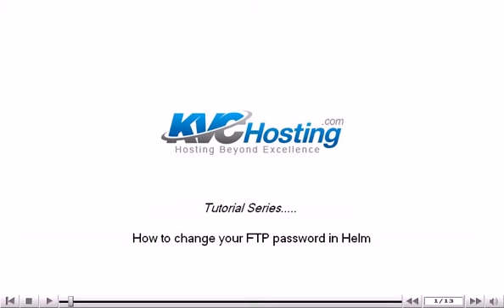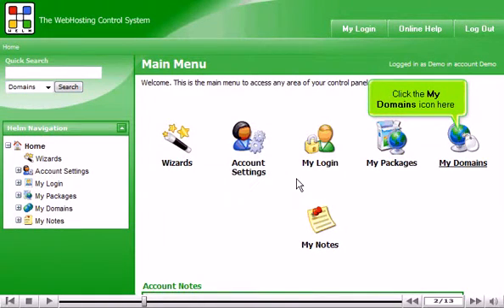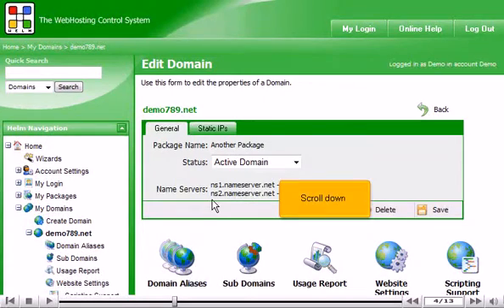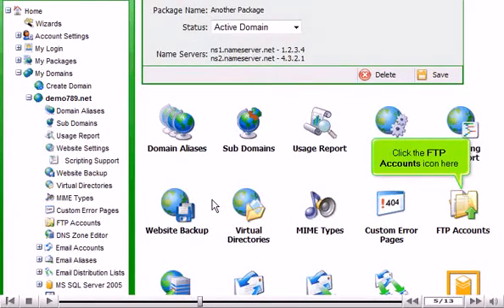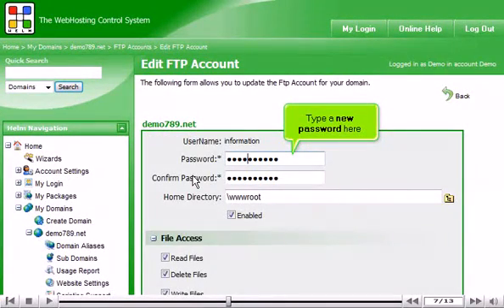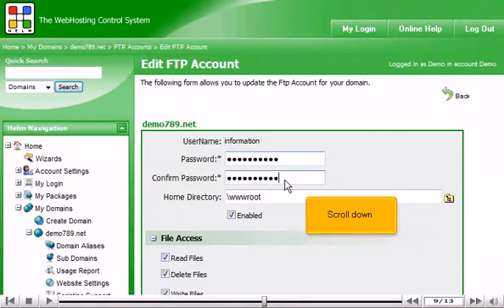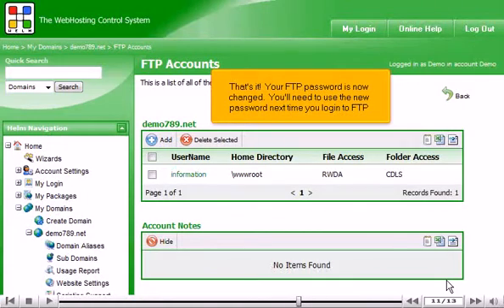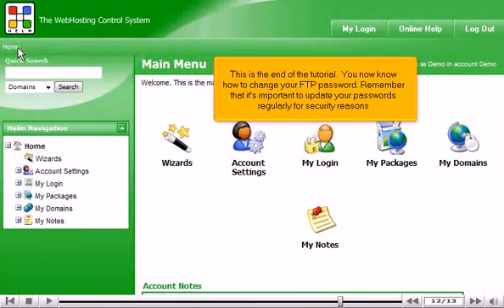How to change your FTP password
Pwftp
• Log into Helm Control Panel.
• Click on My Domains icon. Select the domain for which you change FTP password.
• Scroll down. Click on FTP accounts icon. Click FTP account. Type a new password and confirm it. Click on Save button.
• FTP password will be changed.